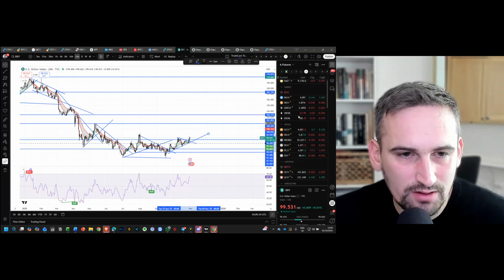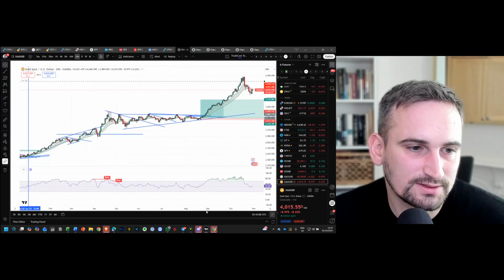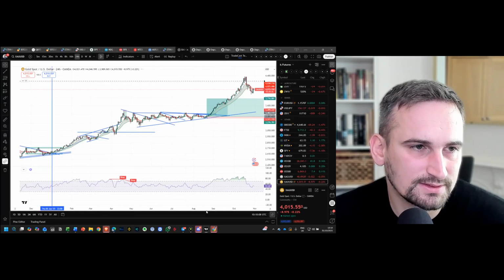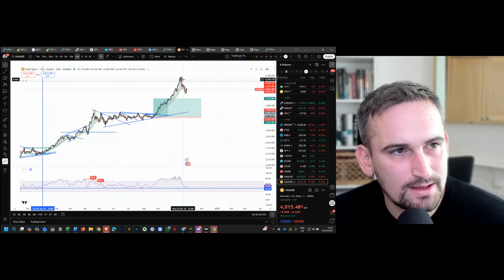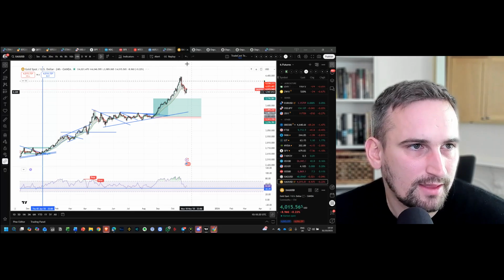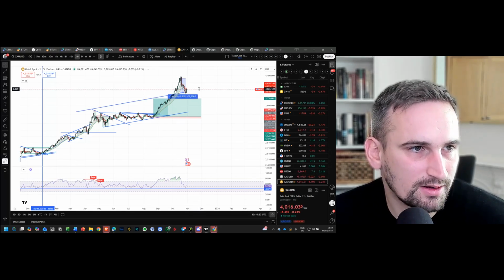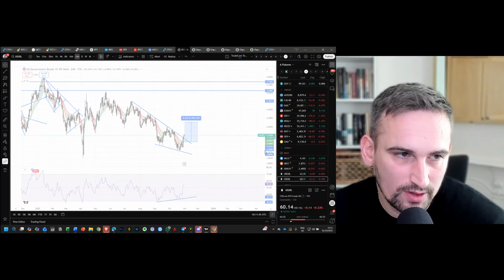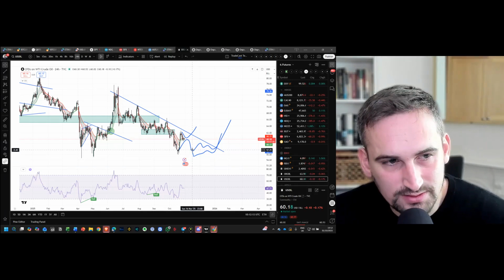Dollar Strength Building | DXY Breakout, Gold Setup & Missed Oil Move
Hey everyone, Henry here.

In today’s update, we’re looking at the Dixie (DXY) — and just as I mentioned in the previous videos, that break above 99 was going to be the trigger for dollar strength.
We broke that level cleanly — right at 99 — and that was the signal.
From there, we’ve seen the dollar strengthen, crypto sell off, and markets starting to show that uncertainty creeping back in.

📊 Key Takeaways:

DXY broke 99, building momentum towards 100–101.
The trendline is still holding — until that breaks, the dollar remains strong.
Safe trade right now is cash — dollar strength means risk-off sentiment.

🌍 Commodities Outlook:

Gold doing exactly what I expected — ranging between 4.3K–3.9K before structure builds again.
Key level to watch: 4.05–4.06K for a breakout continuation.
Accumulation likely at 4K–3.9K, but I’m not accumulating, I’m swing trading the move.
Oil still consolidating — we need a trendline break for real momentum.
Watching for a retest around 55–56, then structure rebuild before a breakout.

💡 Macro View:

Dollar strength = risk-off across markets.
Japanese and Korean markets performing well — two plays I missed this time.
U.S. Oil under pressure while 10-year bonds and the dollar push higher.

Everything’s connected.
If you followed the analysis from my previous videos, this move in the dollar and the reaction across assets makes perfect sense.

📈 Want my daily watchlist, macro insights, and swing trade setups?
Join the Novice Hunters community — link below in the bio.